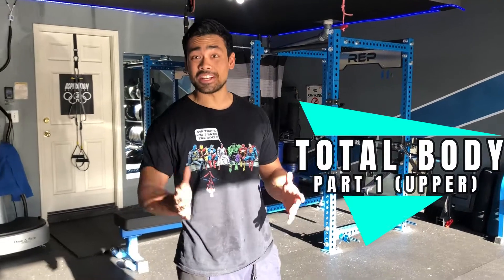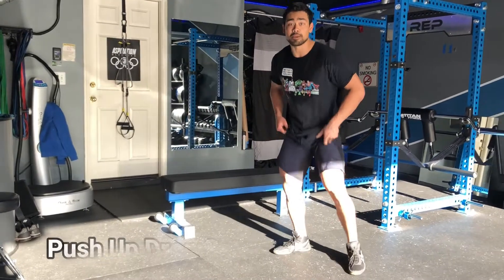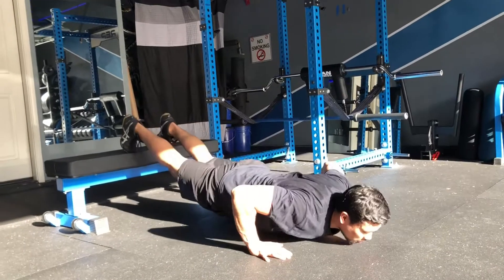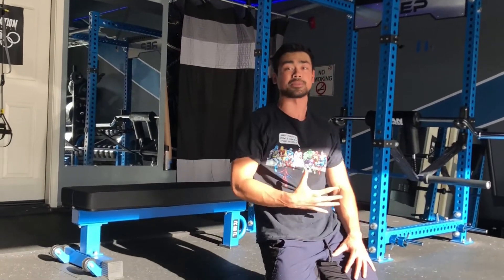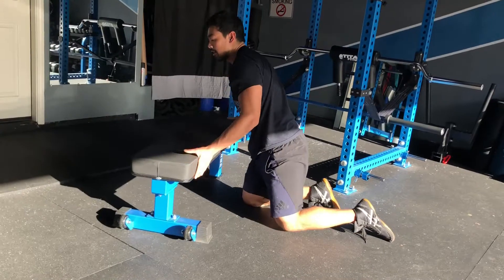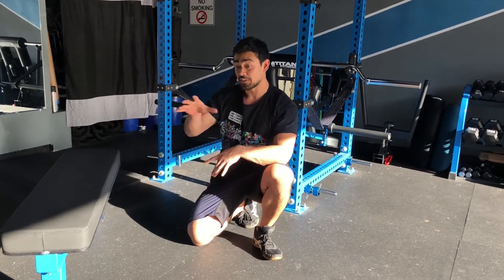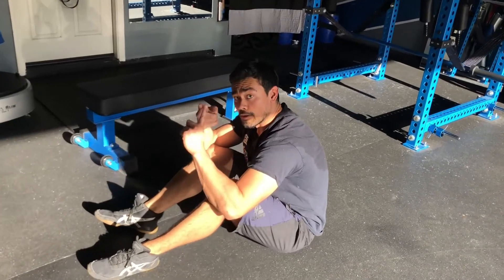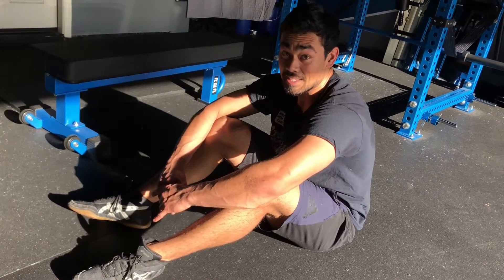In Home Training Day #1 / Station 1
Hope it Helps! More in Home Training Videos on our Channel!
Station 1: (4-5 Sets)
1. Push Up X 10
2. Incline Push Up X 10
3. V-Ups X 15